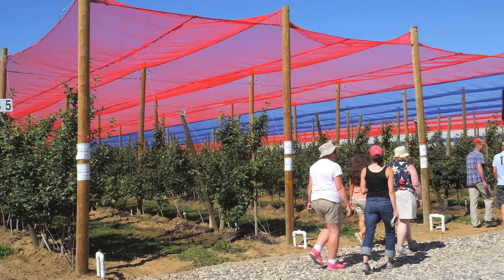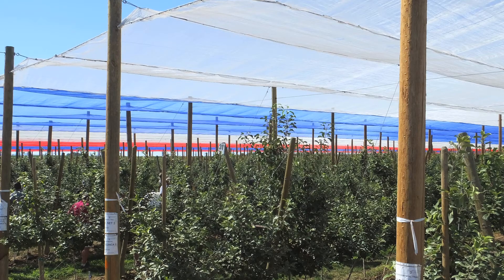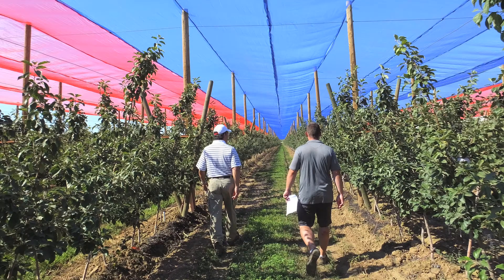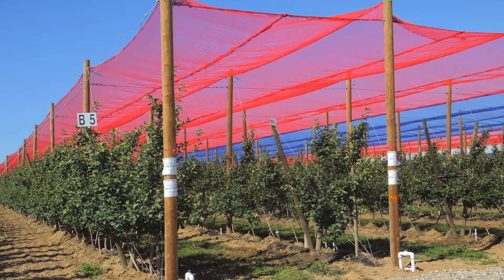Photoselective netting to boost apple quality? — FGNtv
Lee Kalcsits, assistant professor, Department of Horticulture, Washington State University, talks about a trial using photo selective netting to enhance apple color and quality. He was speaking at McDougall & Sons' Prospector Orchard near Quincy, Washington, during the International Fruit Tree Association's 2015 Regional Summer Tour.